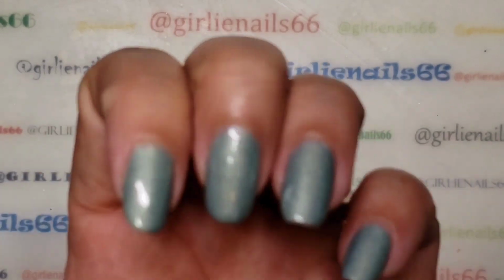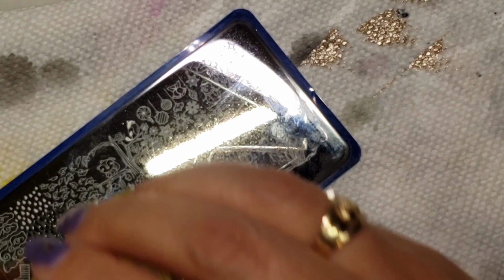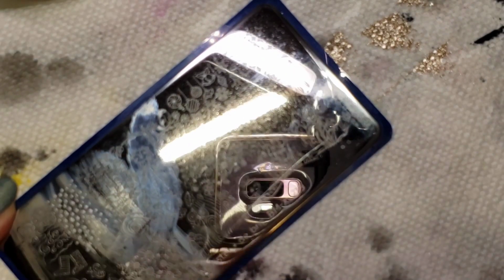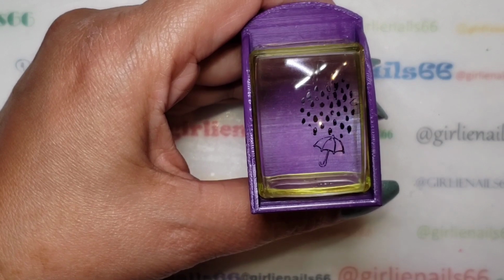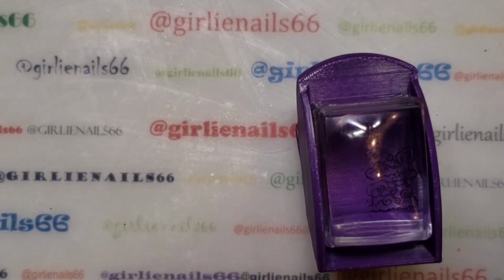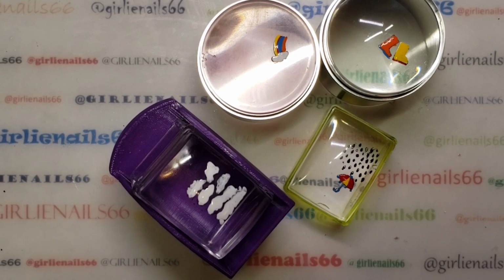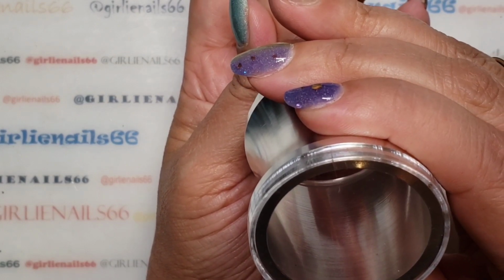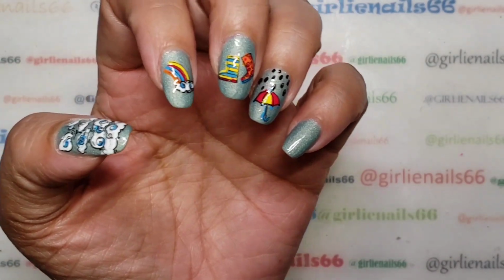Under My Umbrella 🌂 Stamping Collaboration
This week's theme for our YouTuber's Weekly Stamping Collaboration is Under My Umbrella 🌂

Hosting is Judinkanailart

It's FREE to do so. Maybe sure you click the All button. Would love a supportive 👍

Water decals foils, pigment powders, reusable stencils & more:
SheModern

Nail Art supplies, nail polish etc.
(Canadian company 🇨🇦)
Nailstuff.ca

🔷️ Have received several free PR samples from; SheModern, Beauty BigBang, Born Pretty, The Nail Candy Shoppe, Aimeili, Nailstuff.ca, Yayoge, The Nail Prop Shop